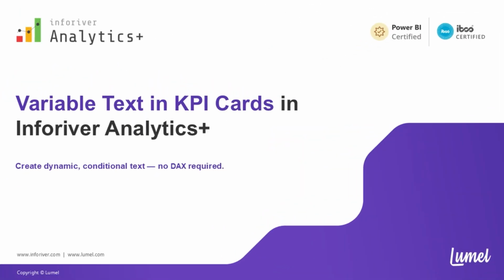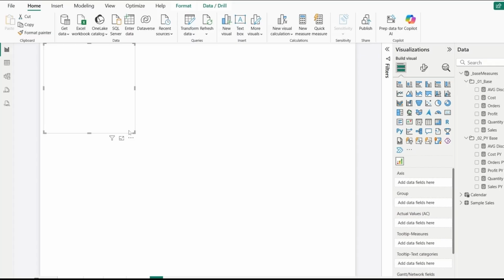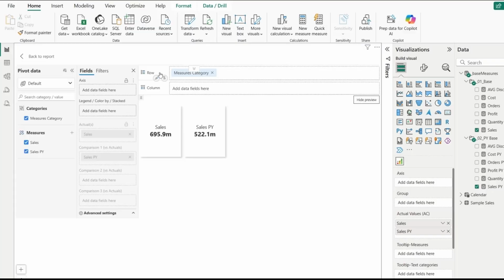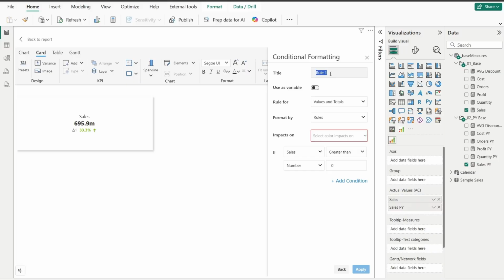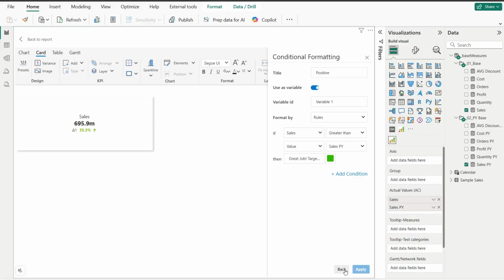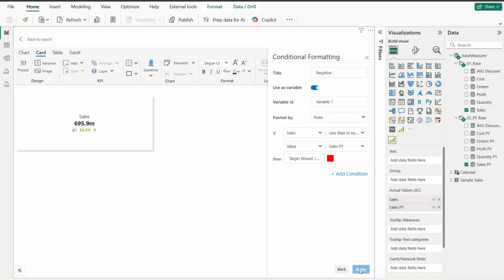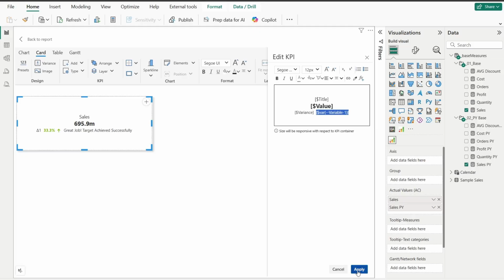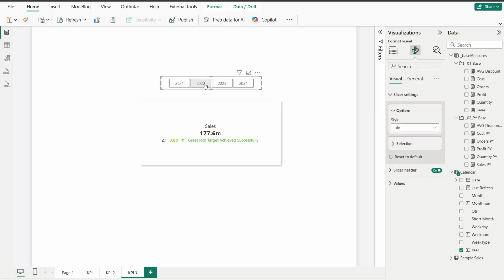How to Create Variable Text in KPI Card Without DAX in Power BI with Inforiver Analytics+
In this tutorial, You will learn how to create variable text in a KPI card using Inforiver Analytics+ for Power BI, all without writing any DAX. This feature helps your KPI card display meaningful messages based on performance. For example, showing Great job when Sales meet the Target, or Target missed when they fall short. This makes your insights easier to understand at a glance.

🔹How to create variable text in a kpi card without writing dax
🔹How use Conditional Formatting for variable creation
🔹How to set rules based text or messages on basis of your measures
🔹How to apply the variable inside the KPI card

📖 Introduction to Analytics+ | Inforiver Documentation

Inforiver is a no-code self-service platform that helps enterprises consolidate planning, reporting, and analytics — all within Power BI.